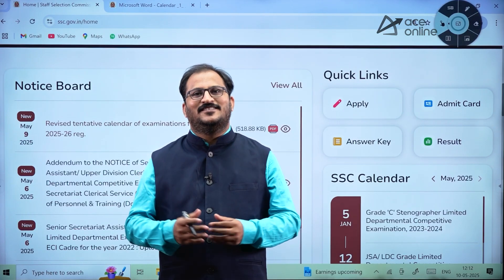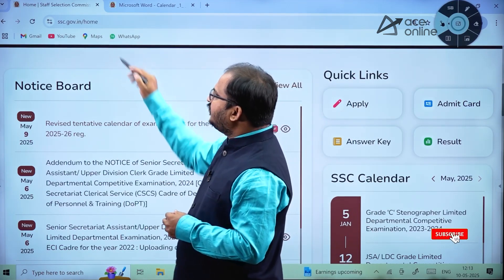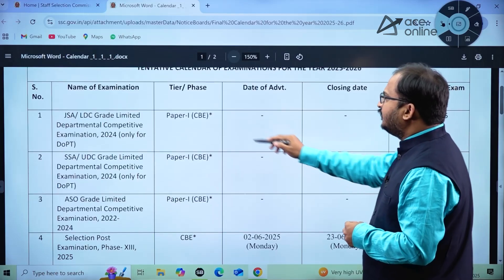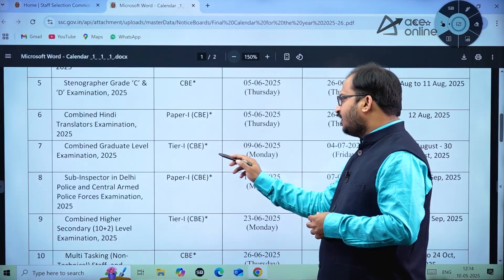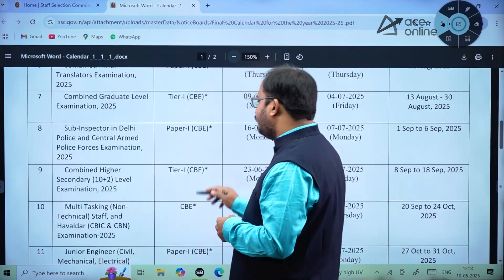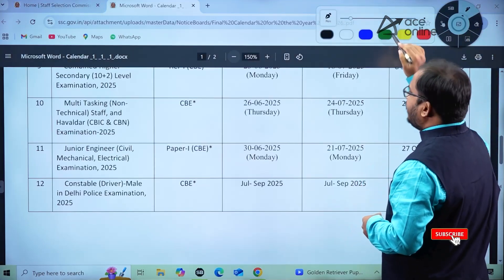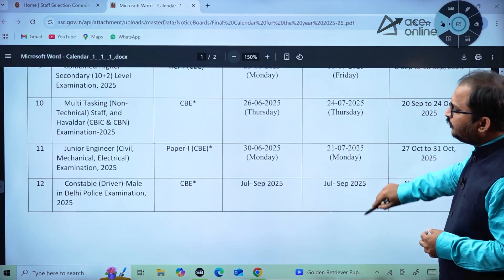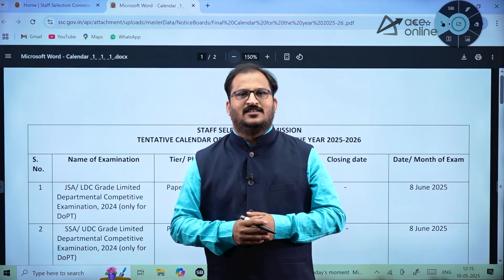SSC JE 2025 | Revised Exam Calendar Out | Detail Notification Out | ACE Online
Get the latest updates on SSC JE 2025! The Staff Selection Commission has released the revised exam calendar and detailed notification. Don’t miss out on important dates, eligibility details, and the best preparation resources.